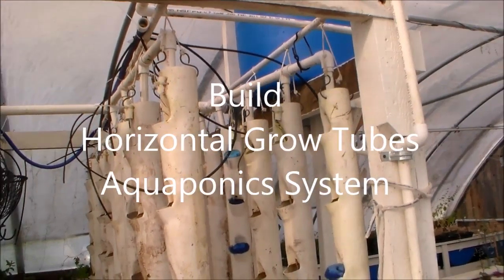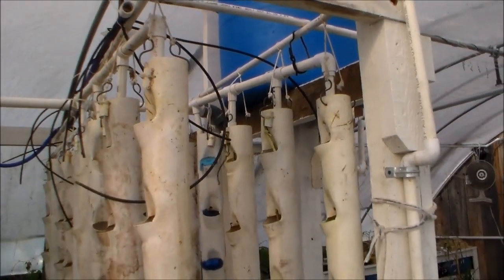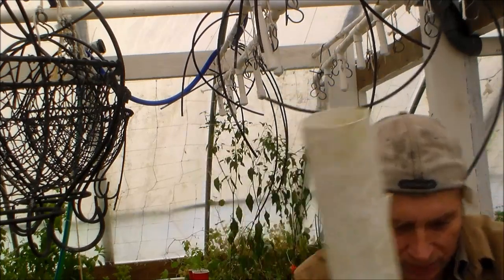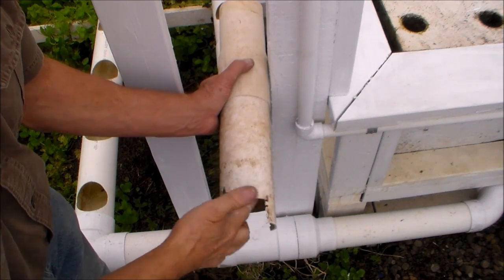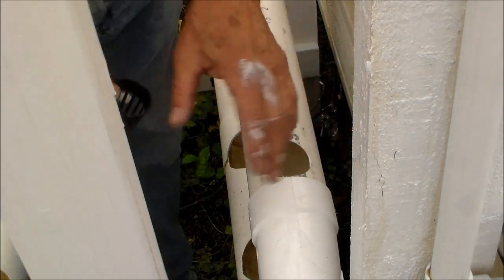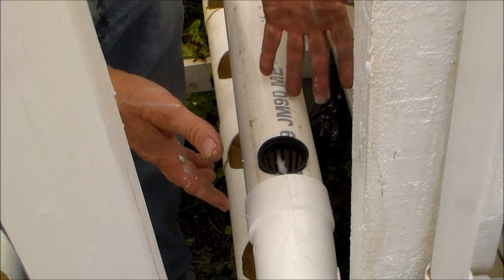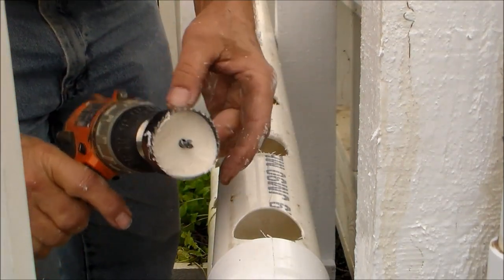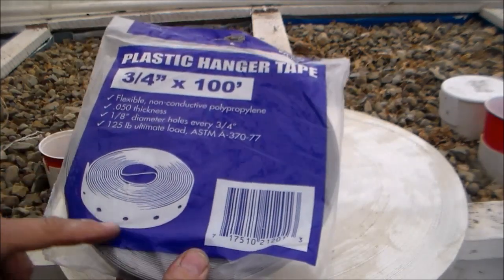Build Horizontal Grow Tubes in Aquaponics System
Building Horizontal Grow Tubes that will use the large volume flush watering system. This is a modification to the Aquaponics rebuild of my system.